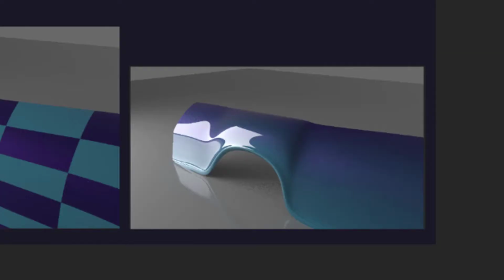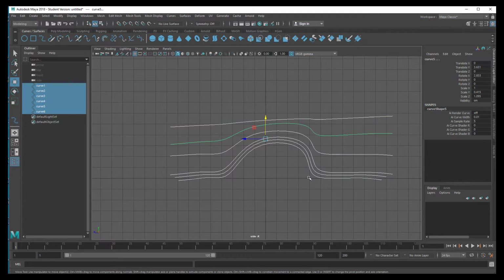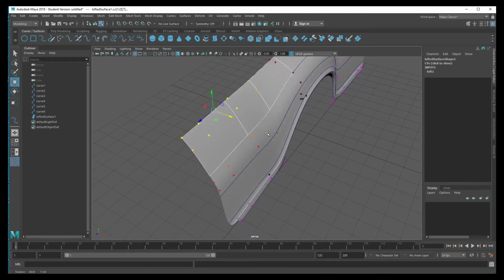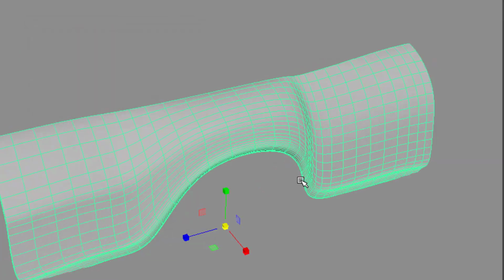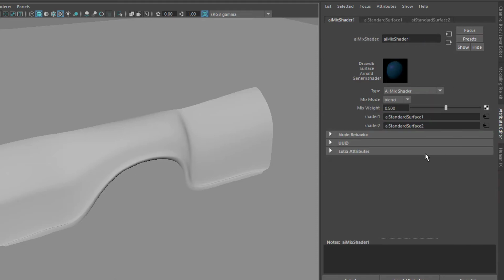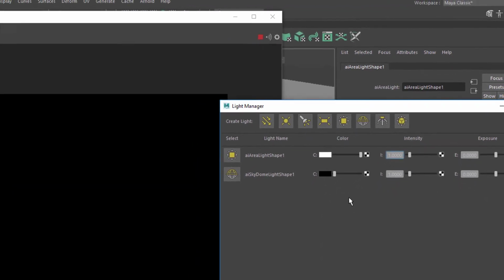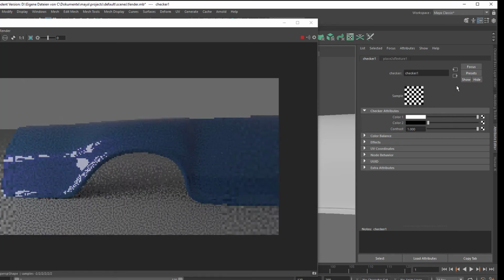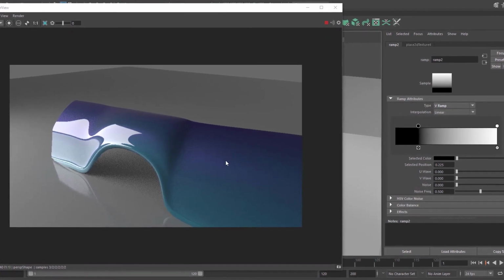Maya: A Car Fender with an Arnold Mix Shader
This tutorial has three parts: We model a car fender from scratch in five minutes using NURBS curves. Then we place the fender in a nice environment with good lighting. Finally we apply an Arnold Mixed Shader to the fender and render it using Arnold from different angles and with different Mix setting.

A more in depth video about the Arnold Mix Shader can be found (Academic Phoenix Plus)